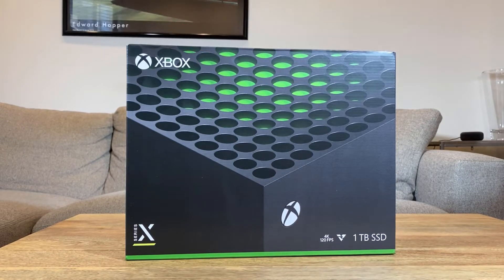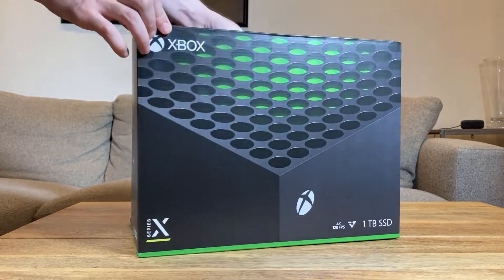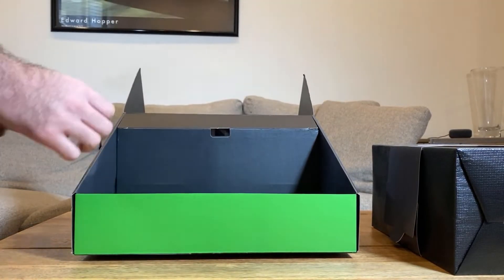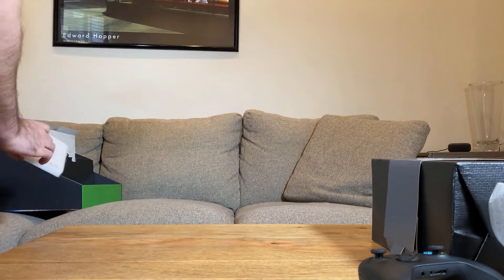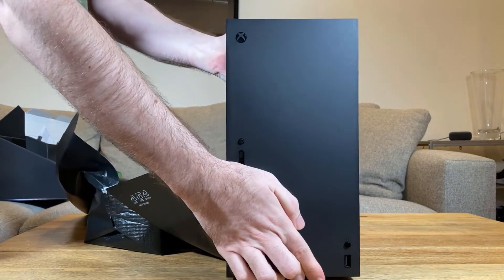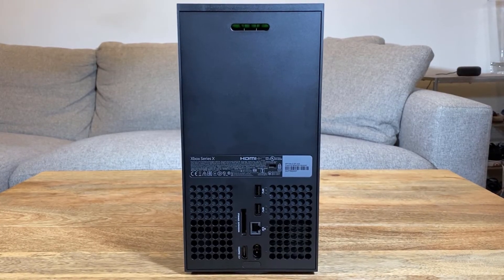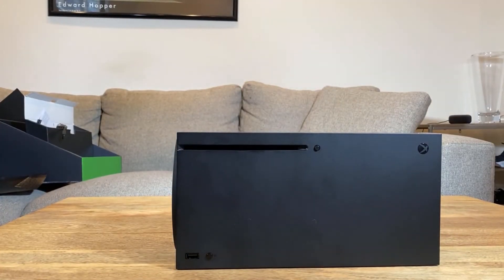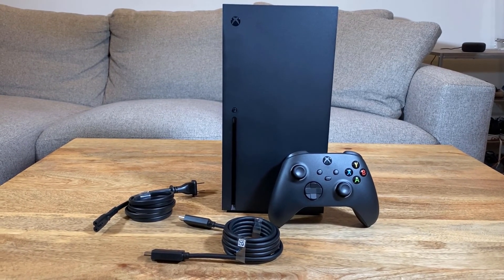Xbox Series X Unboxing and Hands-On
The Xbox Series X has landed in our labs, and we're sharing our experiences unboxing it and checking out the hardware.